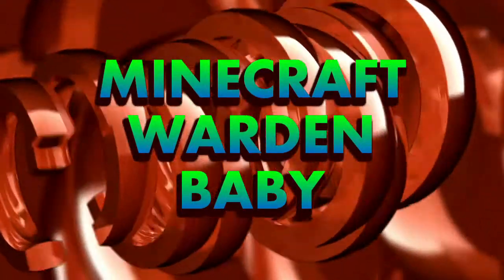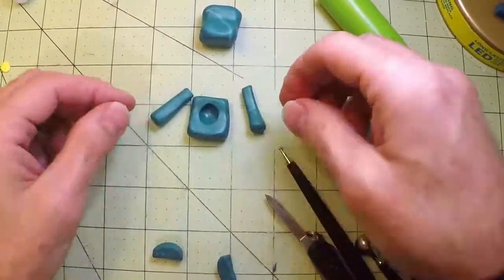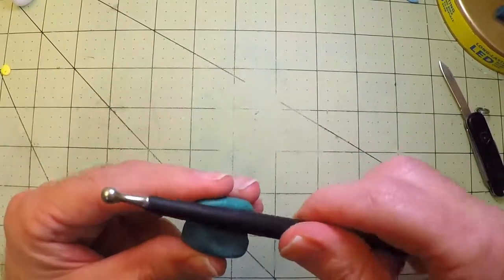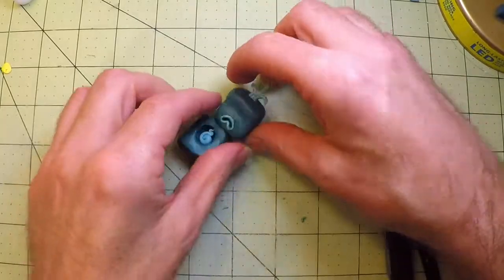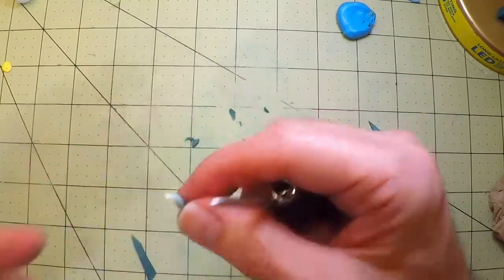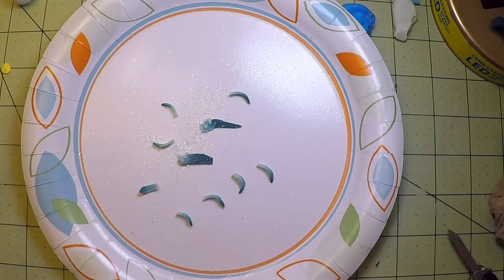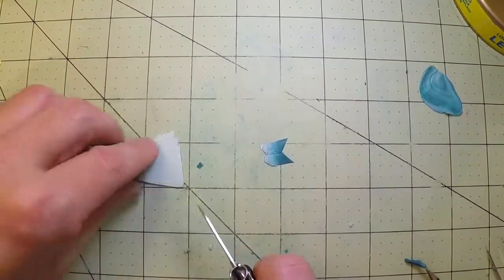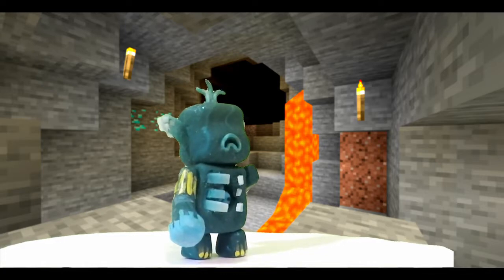MINECRAFT WARDEN BABY; sculpt in polymer clay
I sculpt a MINECRAFT WARDEN that GLOWS in the dark. But, I make it a chibi or a baby version of the Minecraft Warden.